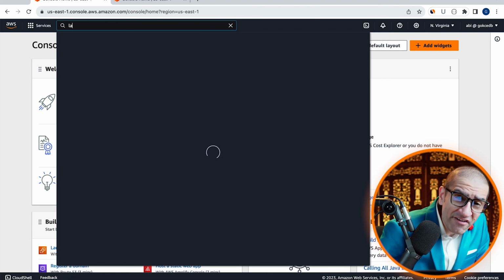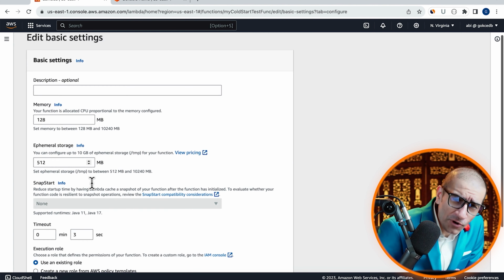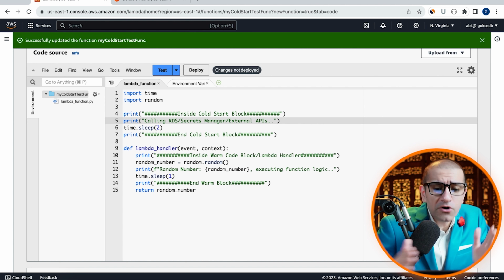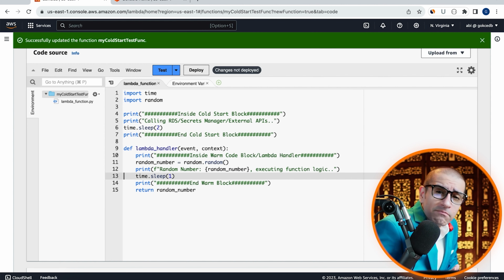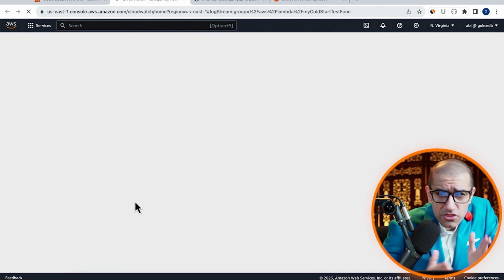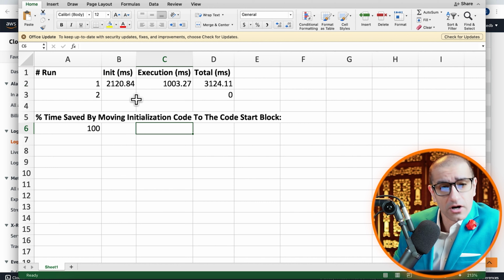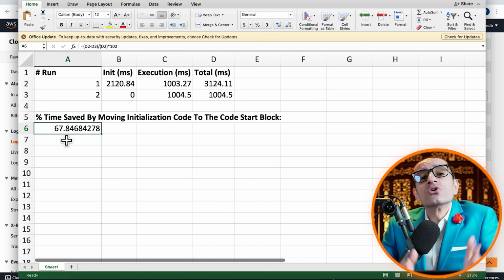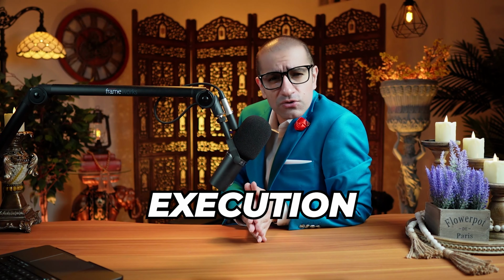I Made My AWS Lambda Run 67.84% Faster 🔥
I made my AWS Lambda functions run 67% faster just by moving some code around.

Now there are only 2 things you need to understand to make this happem cold start & warm code blocks.

AWS Lambda is a serverless, event-driven compute service that lets you run code for virtually any type of application or backend service without provisioning or managing servers.

Tutorial Summary:
- The video tutorial discusses how to make AWS Lambda functions run 67% faster by optimizing code placement.
- Two key concepts are introduced: cold start and warm code blocks.
- Steps for optimizing Lambda functions:
  - Create a Lambda function and choose Python as the runtime.
  - Adjust the function timeout to 30 seconds in the general configuration.
  - Move initialization code (cold start block) above the Lambda Handler function.
  - Initialize resources like RDS connections, secrets manager calls, or external API calls in the cold start block.
  - In the Lambda Handler (warm code block), execute the main function logic.
  - Deploy the changes and execute the Lambda function for the first time to observe the timing.
- Cold start blocks execute during the first Lambda run, and warm code blocks execute in subsequent runs.
- Timing analysis:
  - First run: Cold start block took 2,120 milliseconds, and warm code block took 1,300 milliseconds.
  - Second run: Cold start block was skipped, warm code block took 1,400 milliseconds.
- Moving initialization code to the cold start block can make Lambda functions run 67% faster in subsequent runs.
- Note: The more code added to the cold start block, the longer the first execution will take.